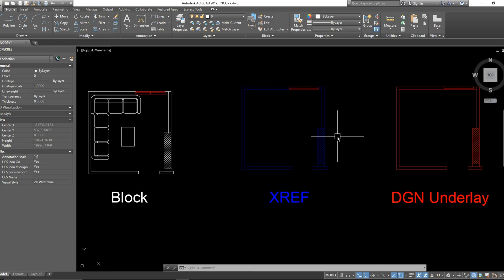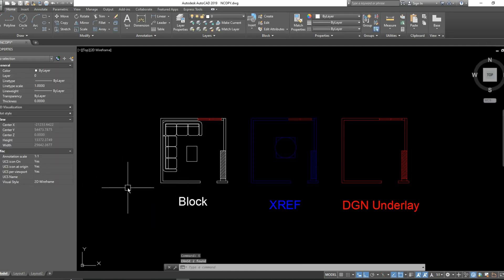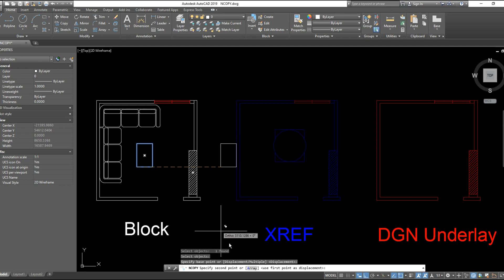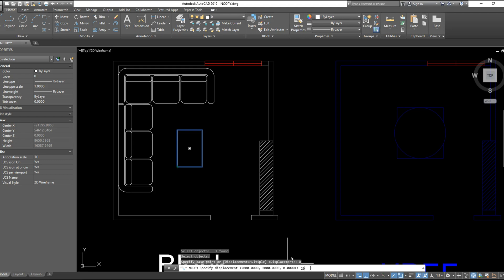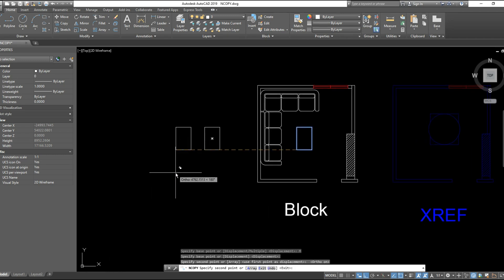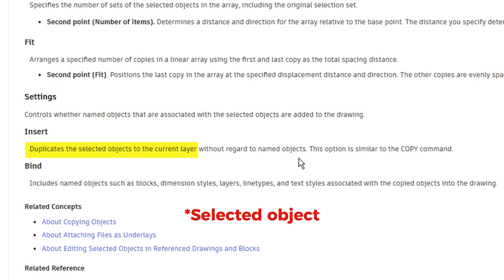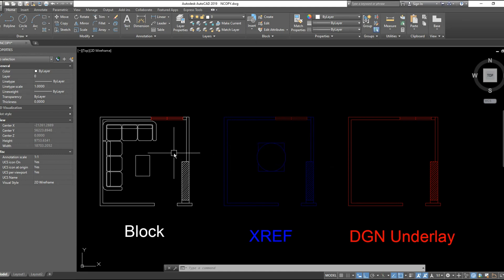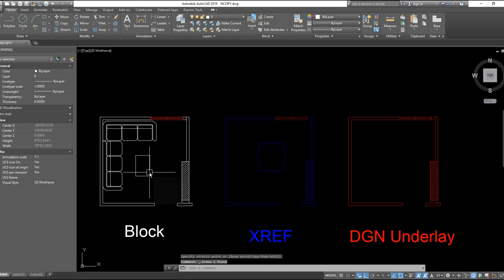AutoCAD NCOPY Command – Copy Object from XREF or Block Fast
🎓 Welcome to CAD LIKE MAD – your go-to source for expert AutoCAD tutorials!

In this quick and powerful guide, we dive into the NCOPY command — a must-know tool that allows you to copy nested objects from blocks or external references (XREFs) directly into your current drawing, without exploding anything.

🔍 What You'll Learn in This Video:
✅ Why NCOPY is essential for working with XREFs and blocks
✅ How to use the NCOPY command step-by-step
✅ Real-world examples to see it in action
✅ Pro tips to streamline your drafting workflow
✅ Bonus tip using the NBLOCK LISP for nested block extractions

🚀 Why This Matters:
Stop wasting time exploding blocks or redrawing nested elements. With NCOPY, you can extract exactly what you need, keep your drawing clean, and maintain data accuracy — all with a single command.

💡 Who Should Watch:
Perfect for:
Beginner AutoCAD users wanting to learn essential commands
Engineers, architects, and drafters working with XREF-heavy drawings
Anyone looking to speed up and clean up their workflow

📈 About CAD LIKE MAD:
We’re here to help you master AutoCAD with ease — one powerful tip at a time.

🎥 Watch Now and Elevate Your Workflow:
Ready to make your AutoCAD life easier?
👉 Hit play, learn how NCOPY works, and make your drawings smarter — not harder.
👍 Like, 💬 comment, and 🔁 share with your fellow CAD pros.